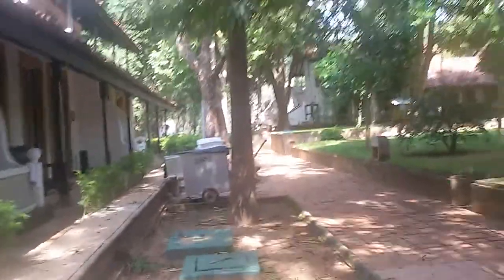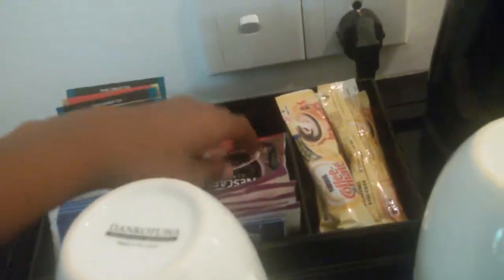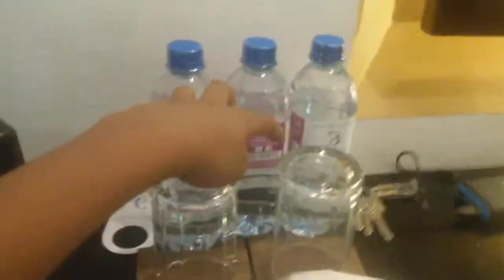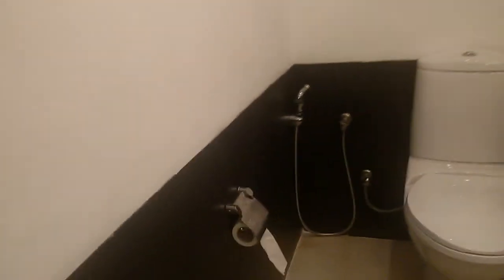Cinnamon Lodge Habarana room(Deluxe)review by Devin Lawrence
A detailed review of a standard deluxe room of the Cinnamon Lodge hotel in Habarana.